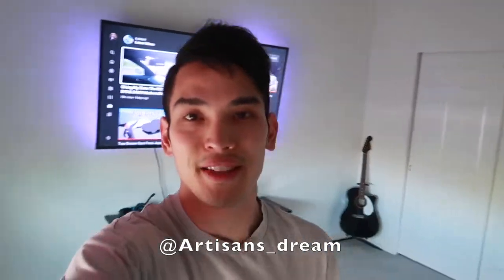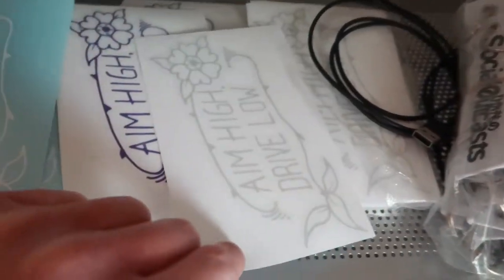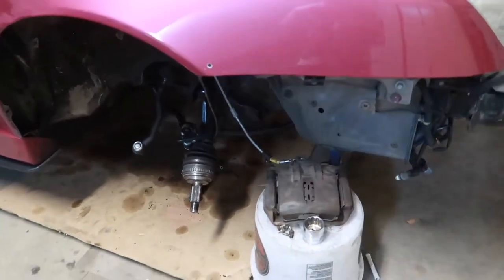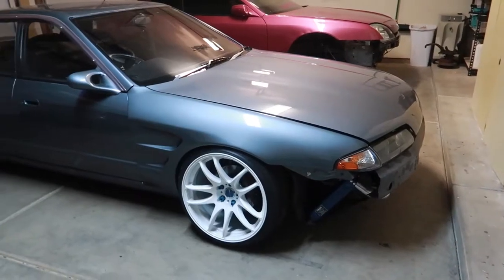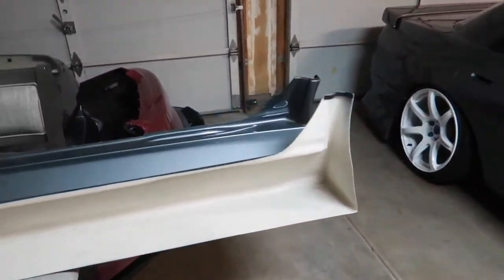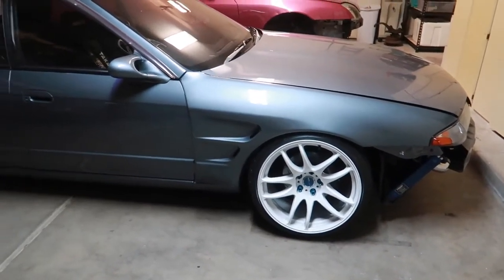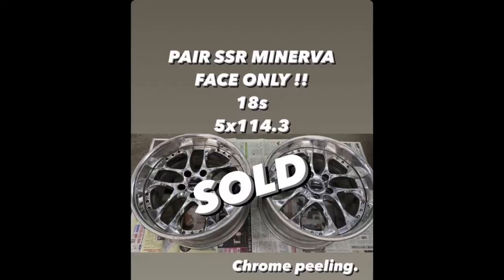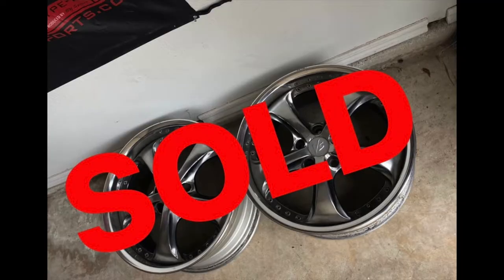I bought new three piece wheels for my cars again!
I bought new wheels for my cars again lol.
Link to the online store.